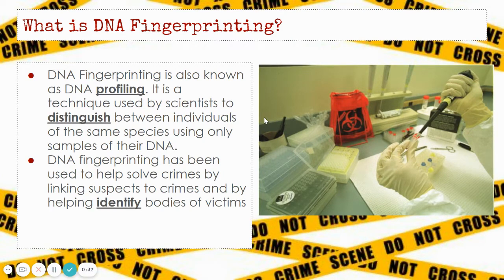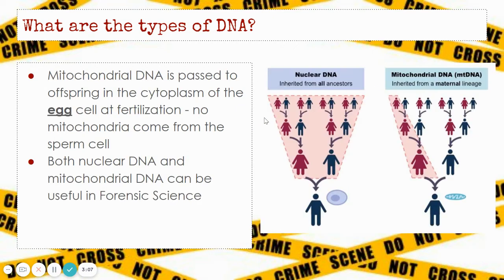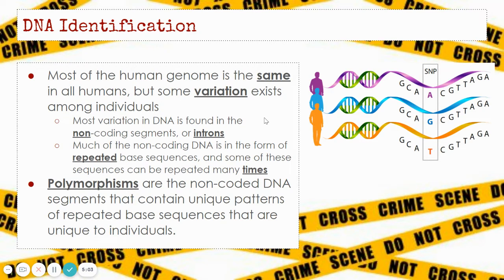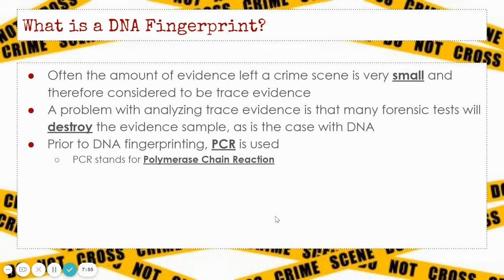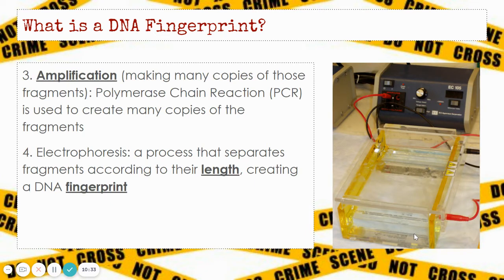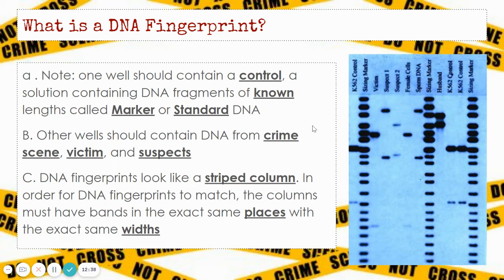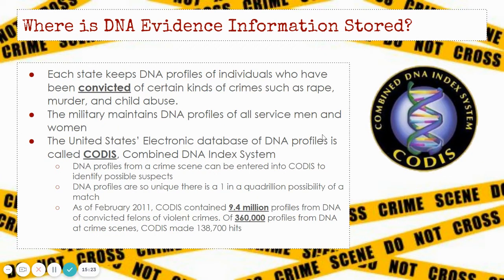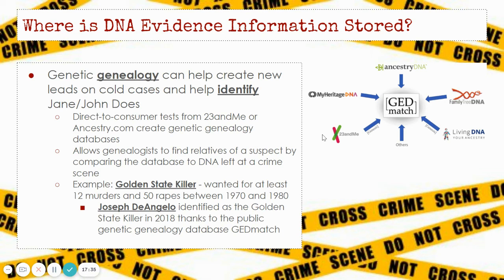Notes: DNA (Forensics)